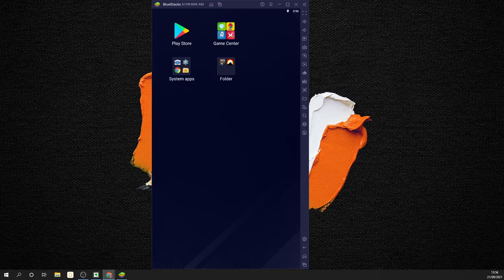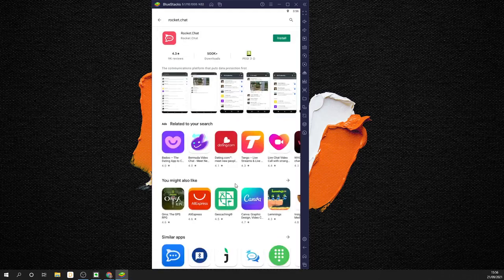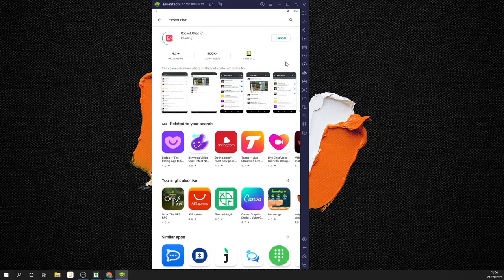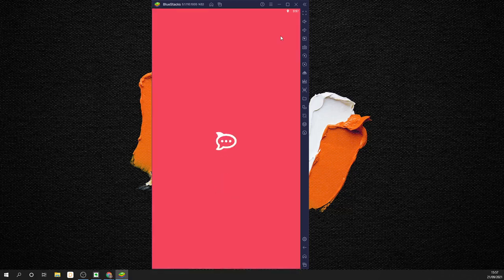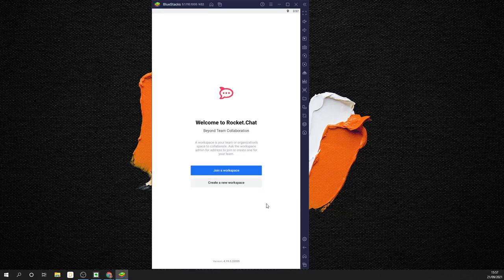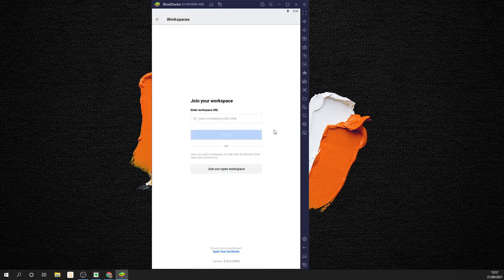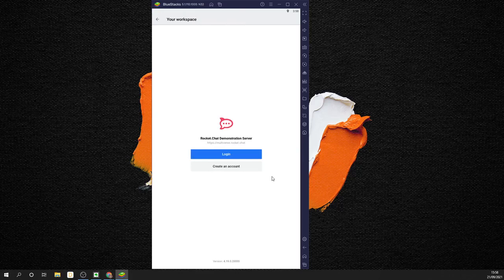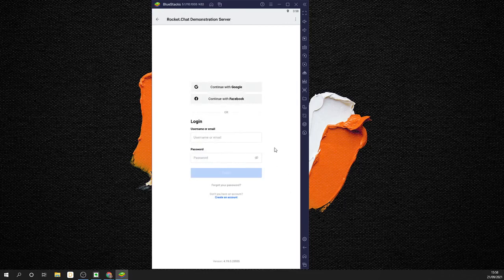Rocket.Chat: How To Install Rocket.Chat on Mobile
Hi everyone, G-Su here! Today, I explain how to install the mobile version of Rocket.Chat!

Our full docs are available at: docs.rocket.chat